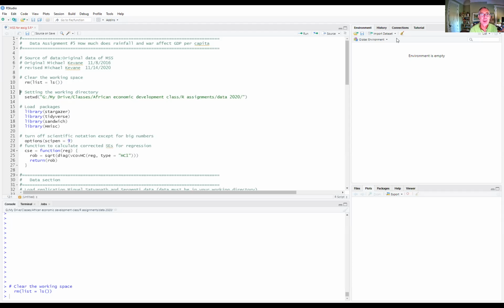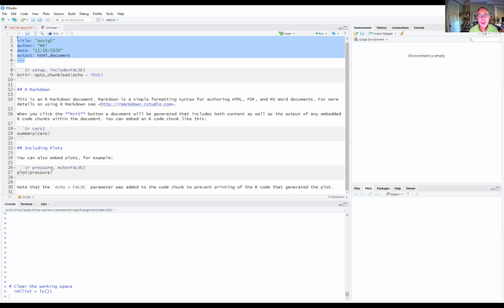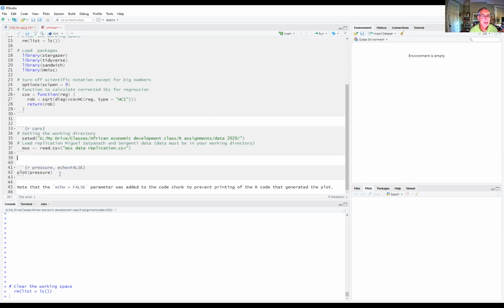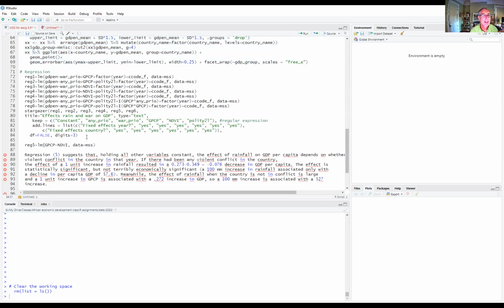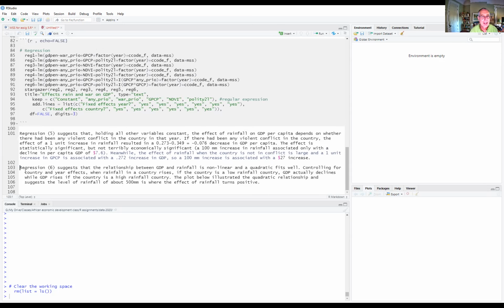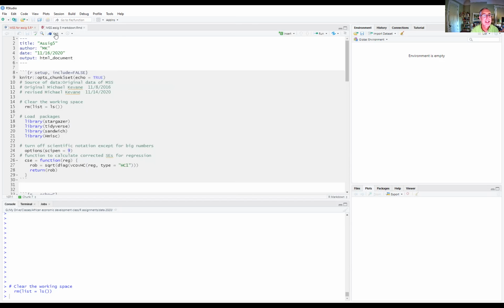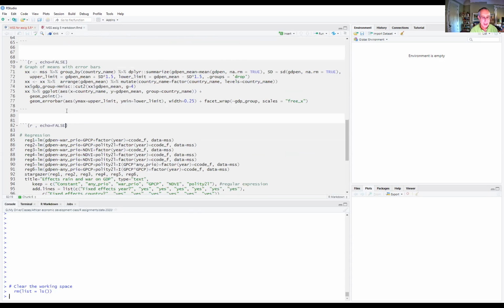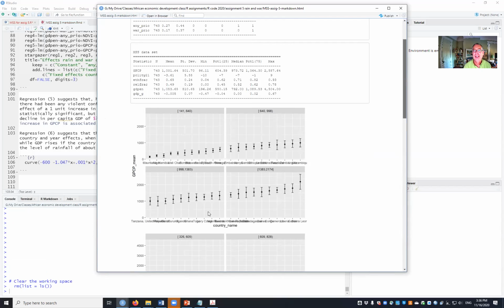R markdown of assignment 5